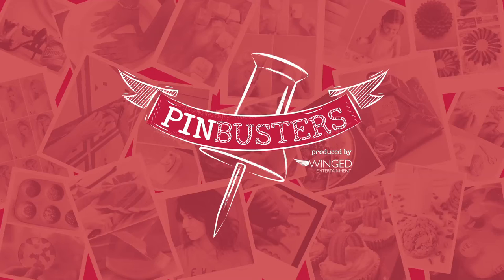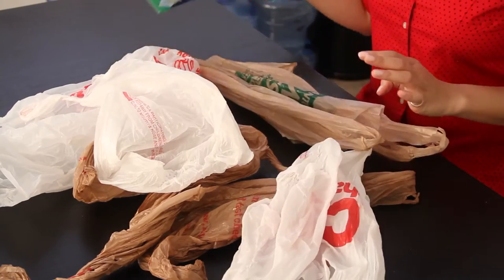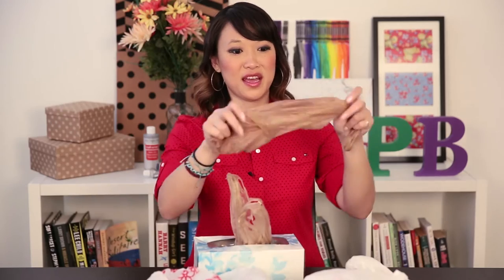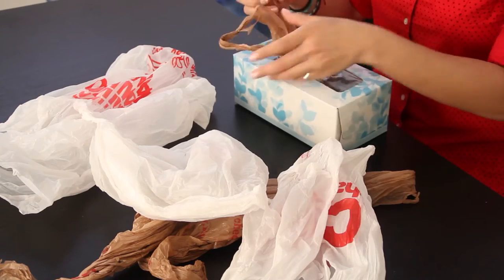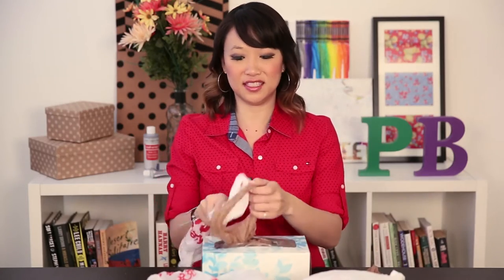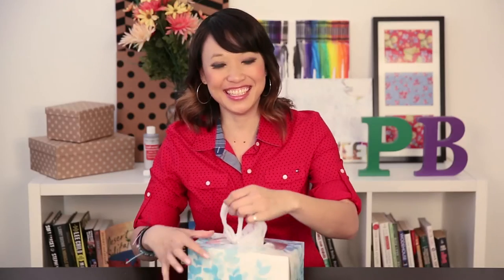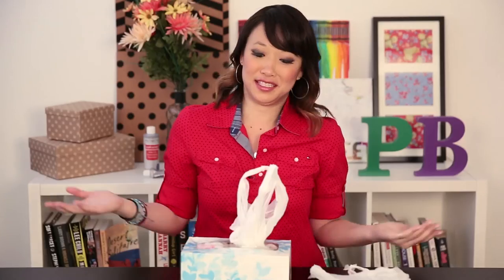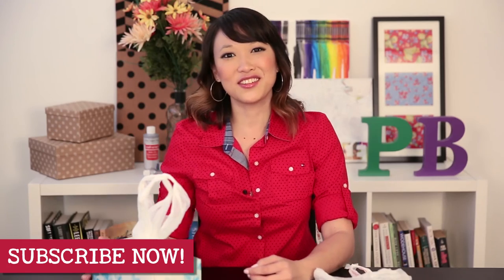DIY Plastic Bag Dispenser // DOES THIS COOL LIFE HACK WORK?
We found this pin that teaches us to save space by converting an old tissue box into a plastic bag dispenser. Does it work? Let's find out!

Materials:
Empty tissue box
Old plastic bags

Follow Leslie on Twitter @lesliewo / IG: lesliewhoaaa